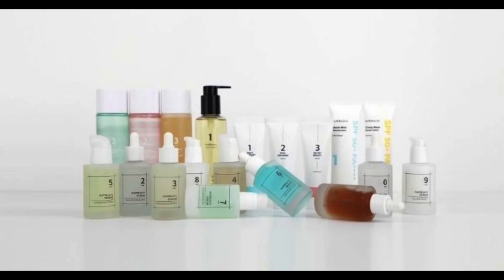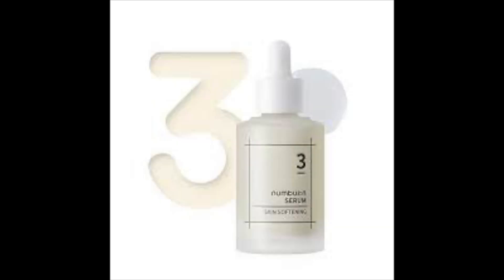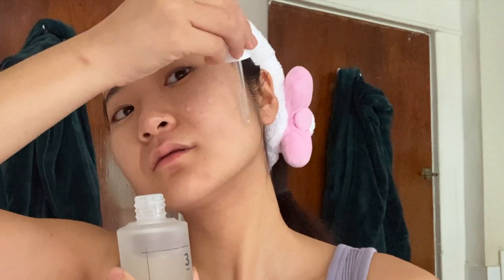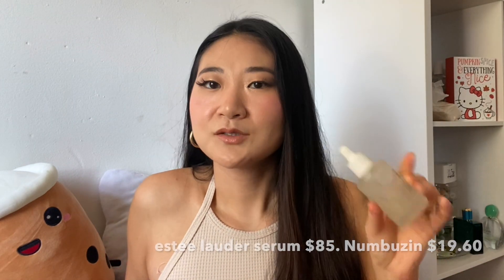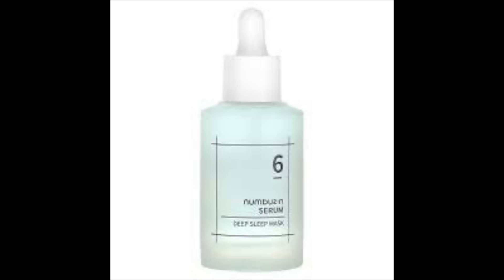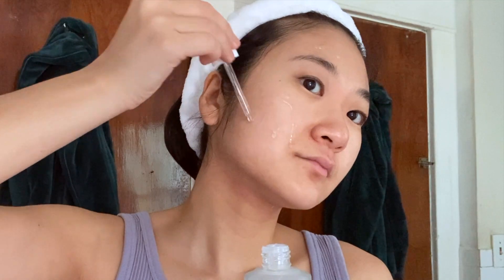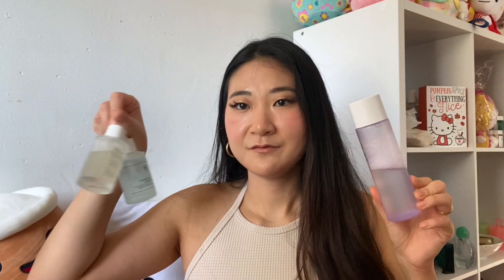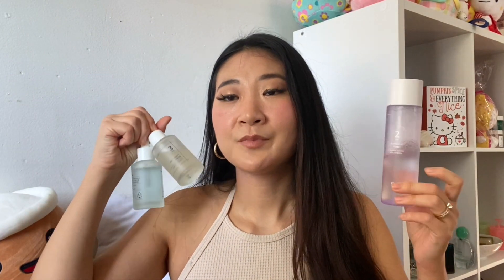NUMBUZIN SKINCARE REVIEW！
What do you guys think about the Numbuzin brand??

Products mentioned:
Numbuzin No. 3 Skin Soften Serum

Numbuzin No. 6 Deep Sleep Mask Serum

Numbuzin No. 2 Terminal Toner Water

Amazon Storefront!